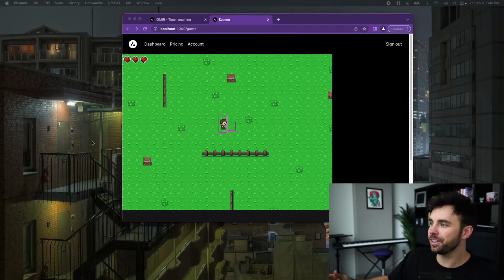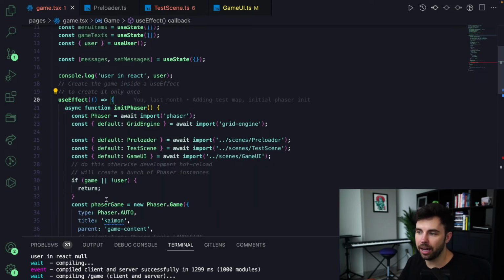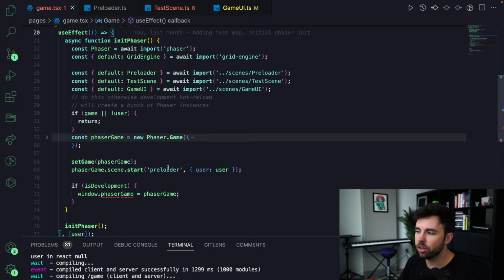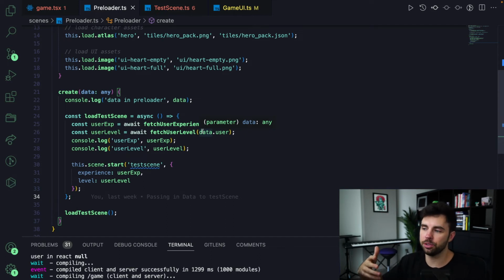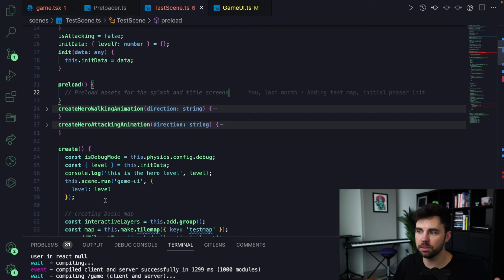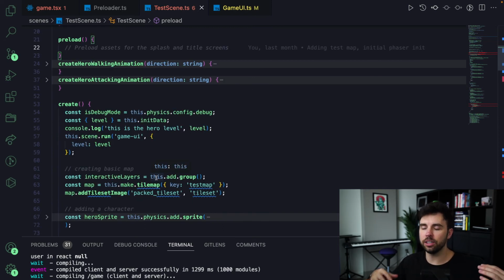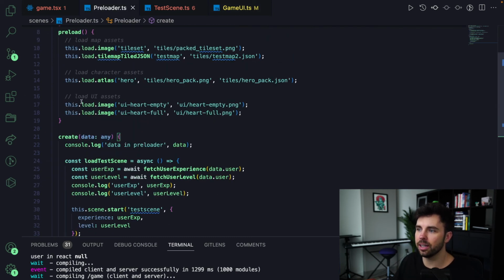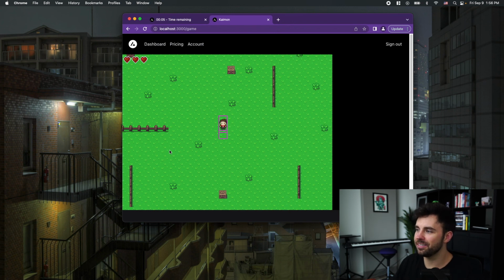Passing Supabase Data into Phaser JS Game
Let me know how you like the new camera setup!